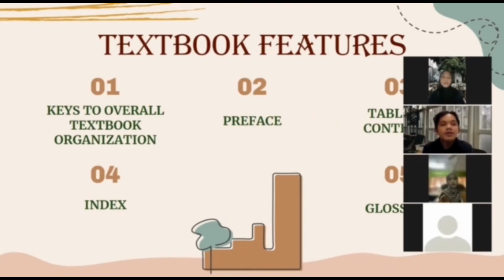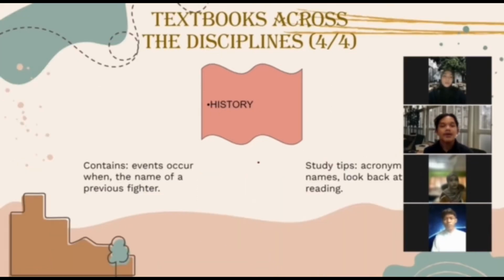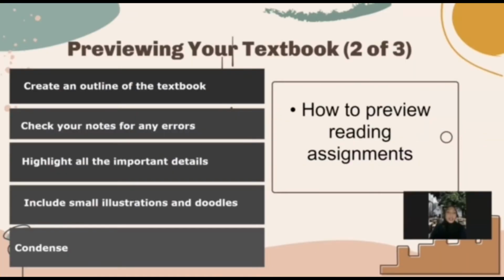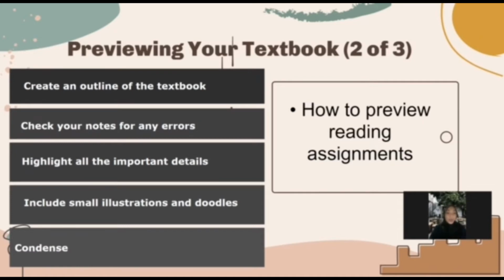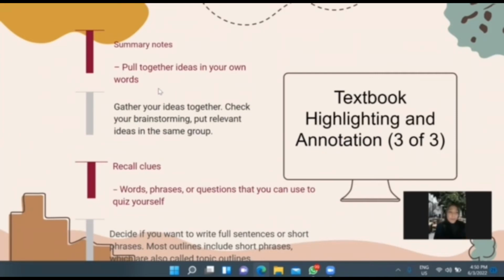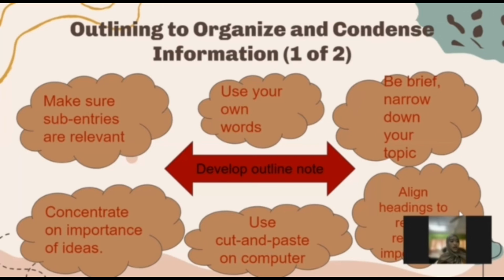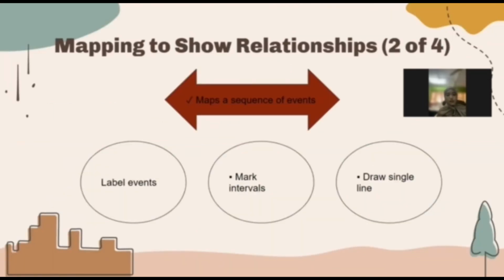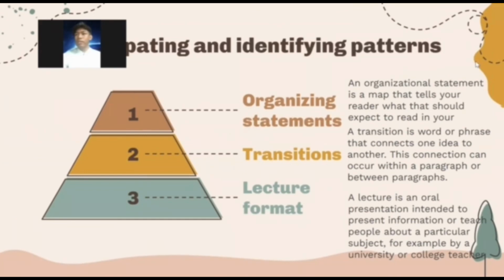GROUP 13_AB101_SEC01